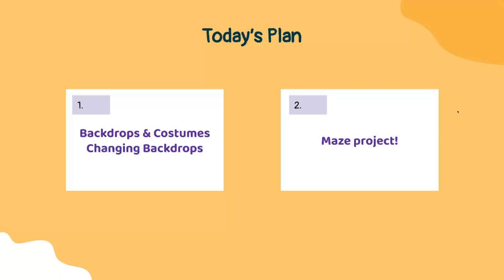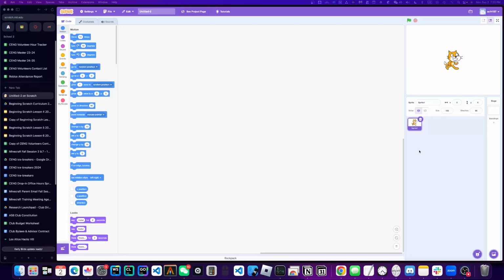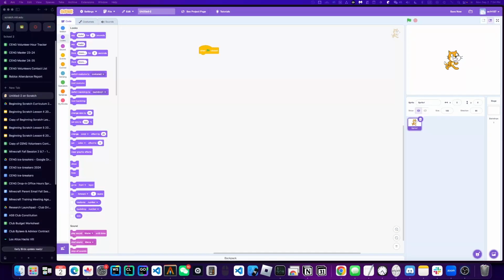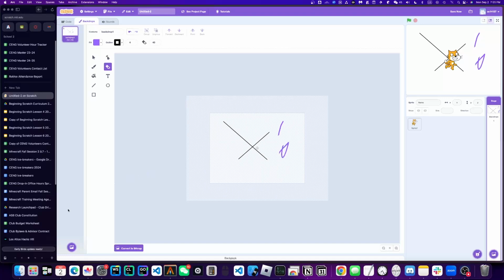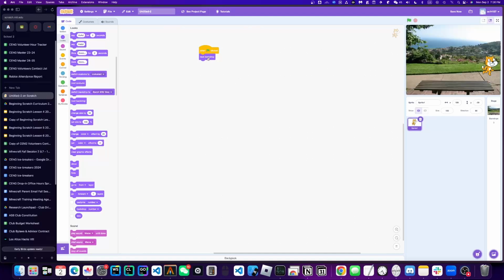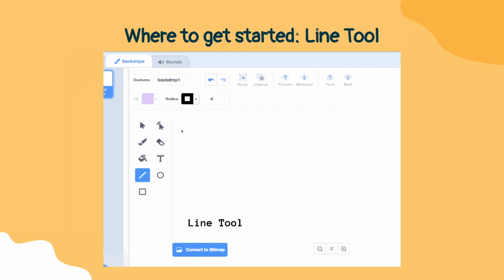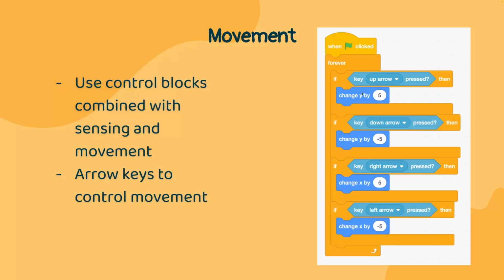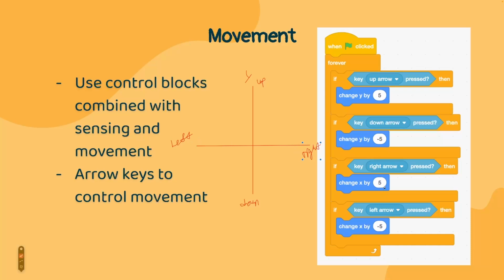Beginning Scratch Lesson 4